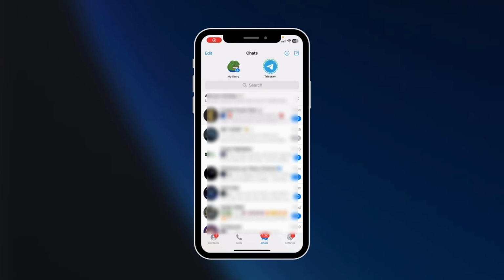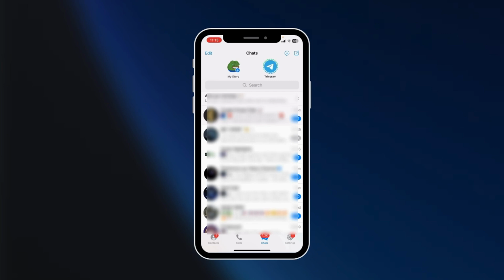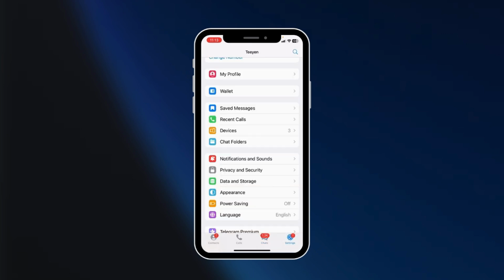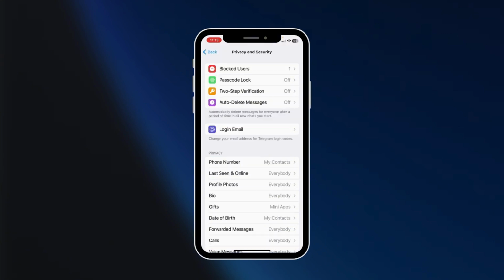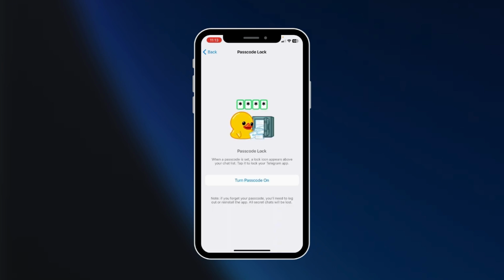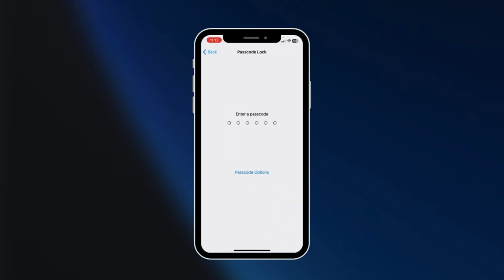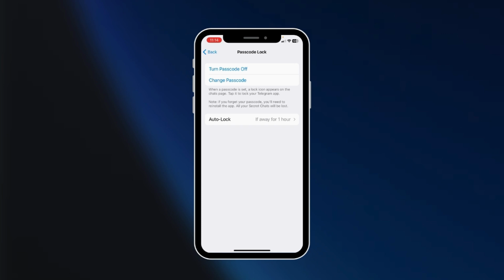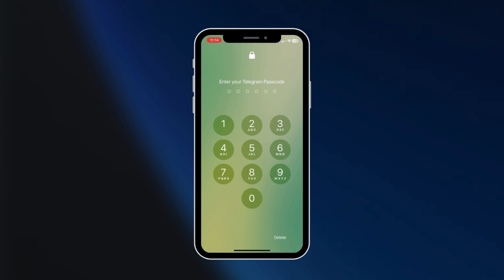How to Lock Telegram Chats with Passcode on Android or iPhone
Want to keep your Telegram chats private? 🔒 In this video, I’ll show you step-by-step how to lock your Telegram chats with a passcode on both Android and iPhone. Protect your messages and take control of your privacy today! 📱